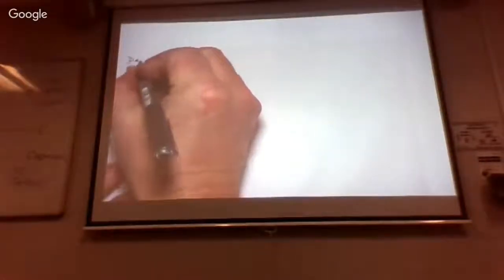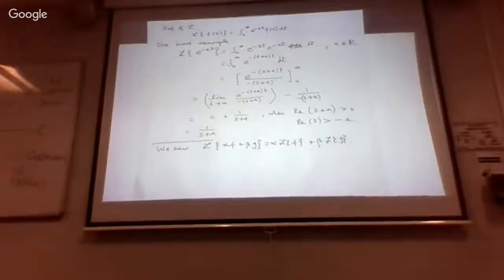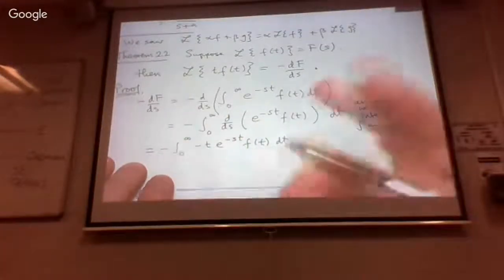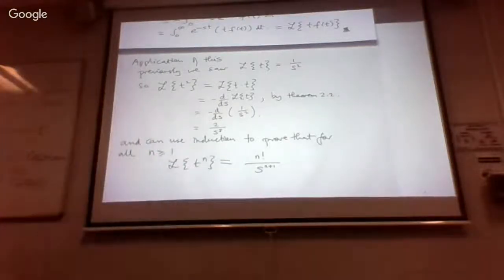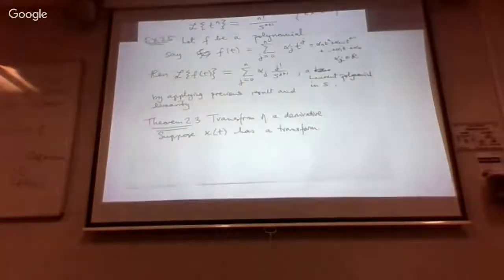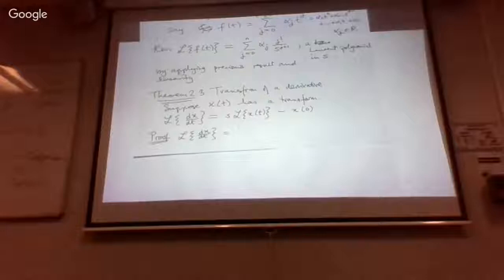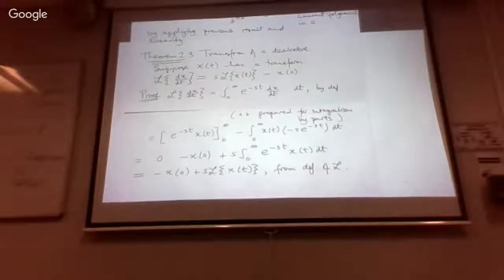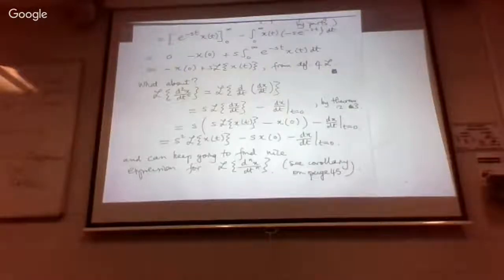Laplace transforms 03